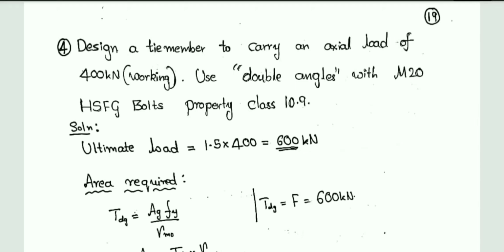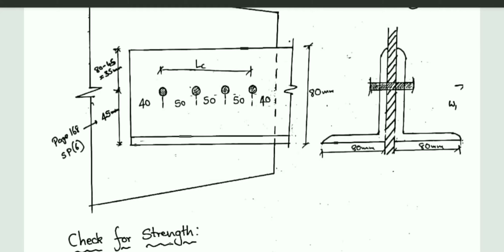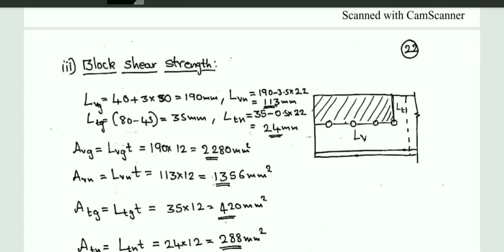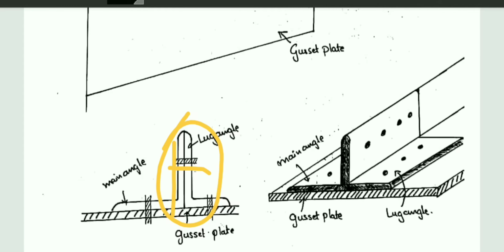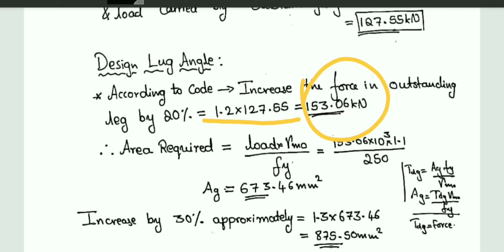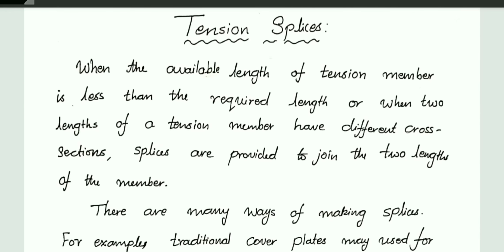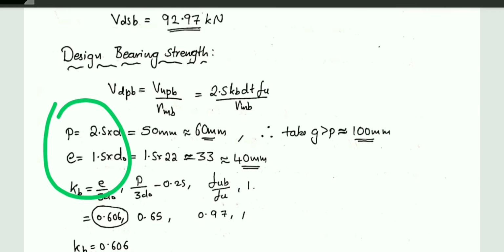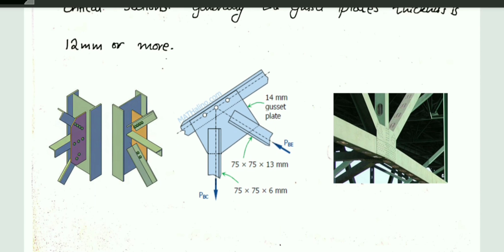VTU-CBCS-Design of Steel Structural Elements-Module4-Design of Tension Members-Design Examples-Part3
This video includes the design examples of design of tension members, lug angles, tension splice and theory of gusset plate.